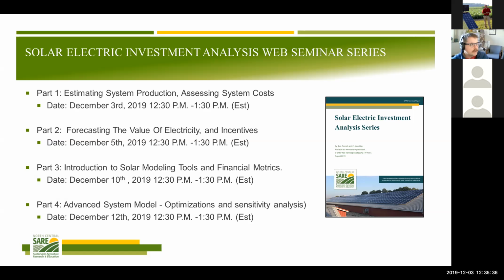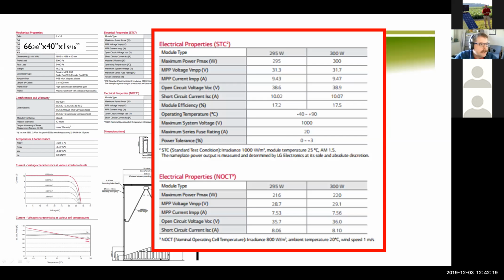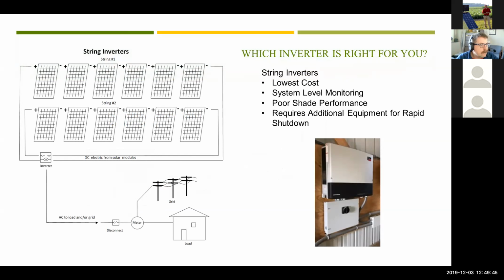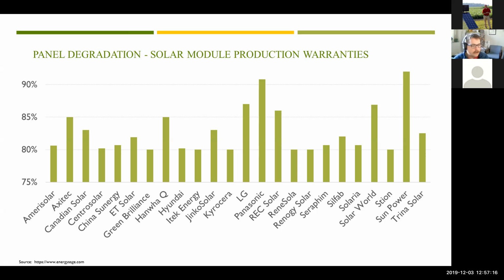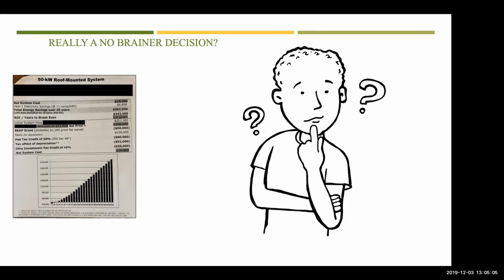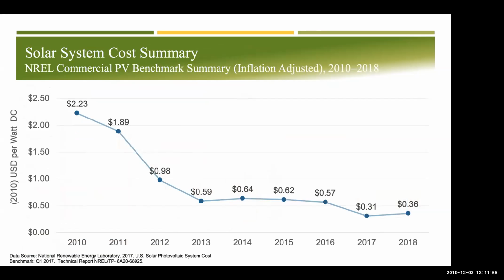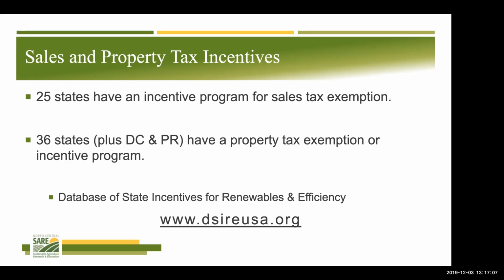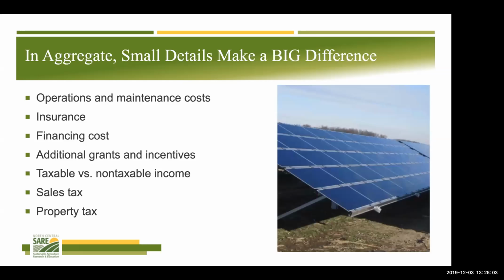Solar Electric Investment Analysis SARE (1 of 4)